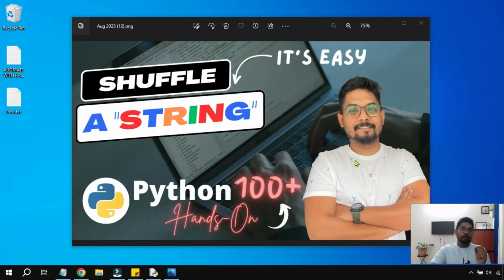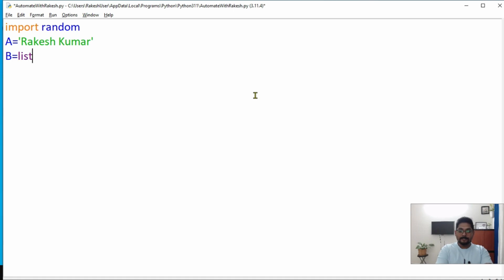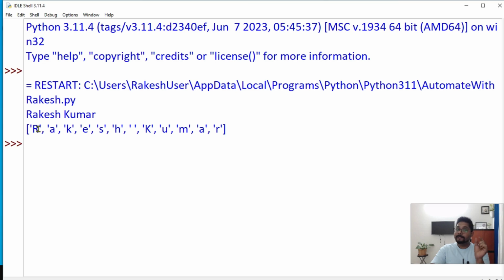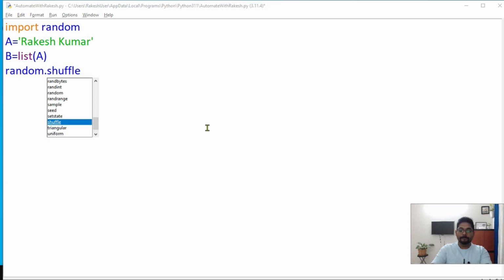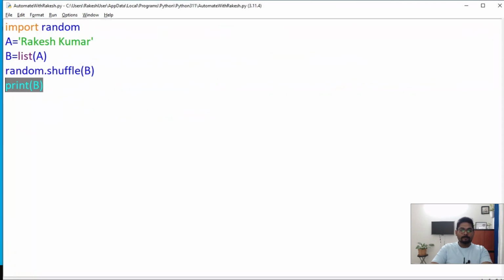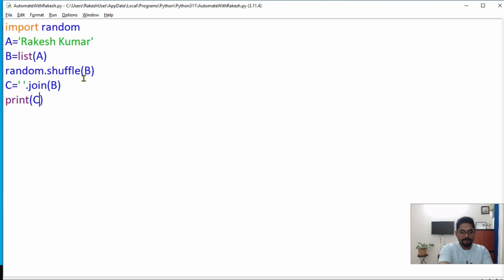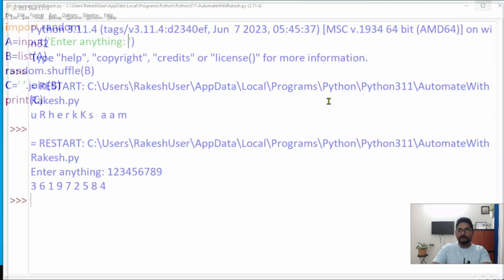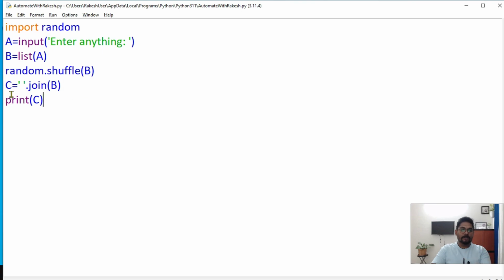Shuffle String in Python: How to Shuffle String in an Easy Way in Python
You will learn about Python Shuffle a String in this video. In this Python Shuffle String video you will learn all about python random module and shuffle method from scratch. Let's get started.